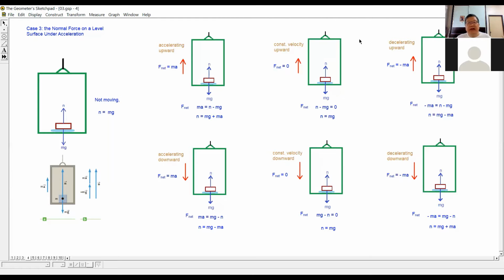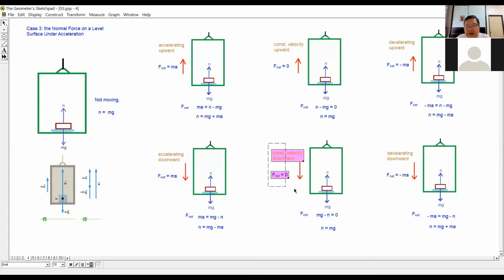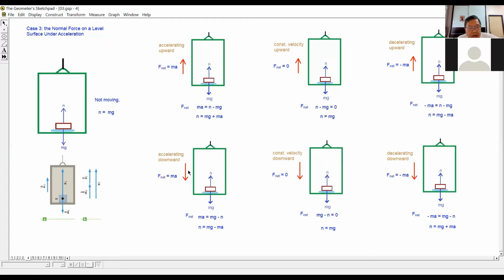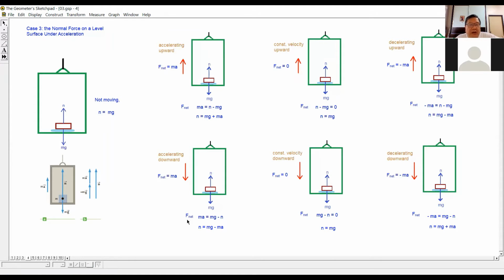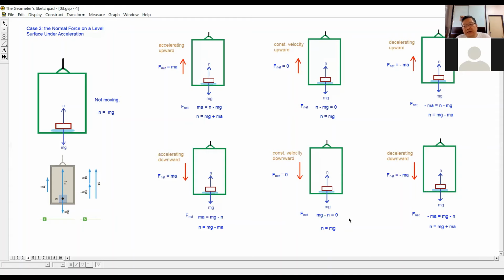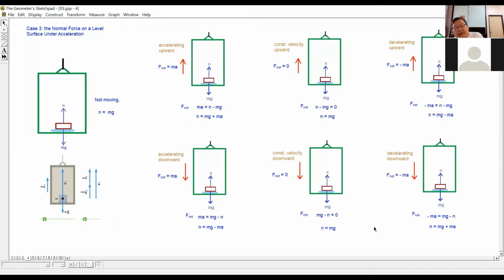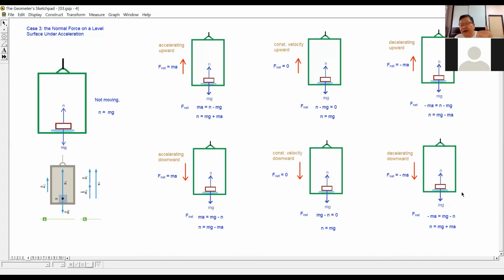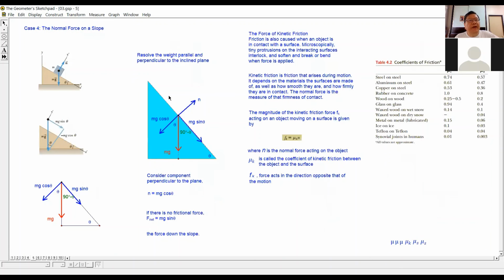Physics : Normal Reaction in a Lift 2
normal reaction
lift